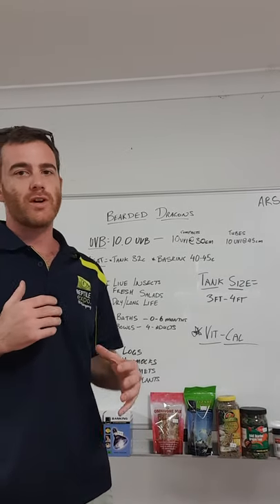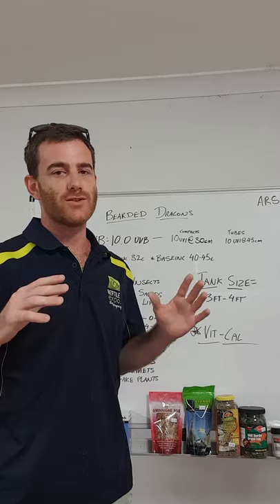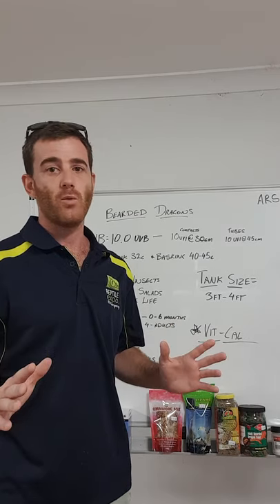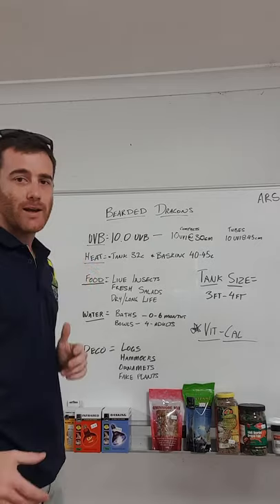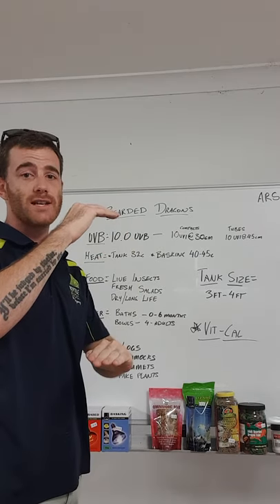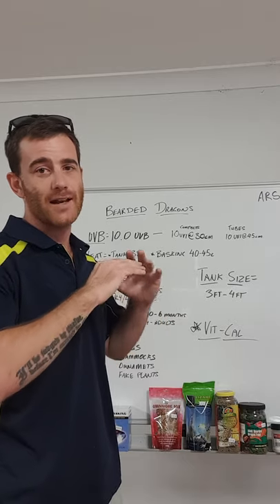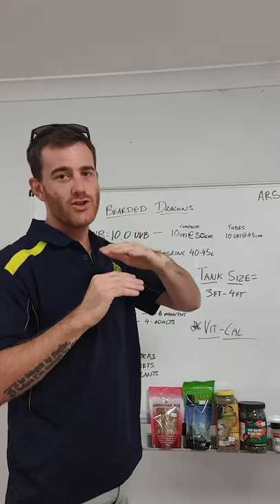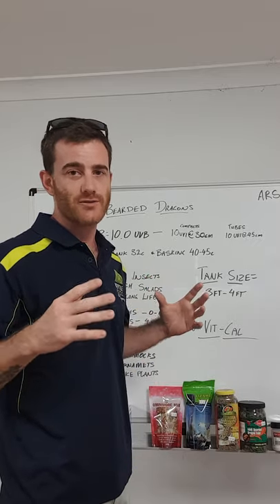Central Bearded Dragon Talk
Helpful information for Australian keepers either new to keeping Bearded Dragons or just staring out.